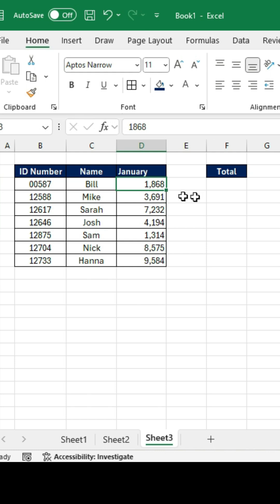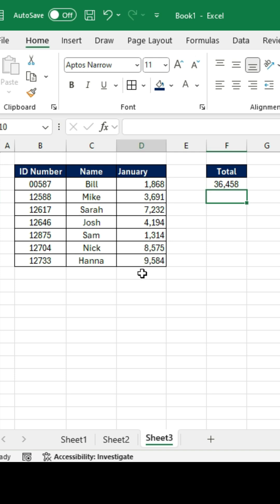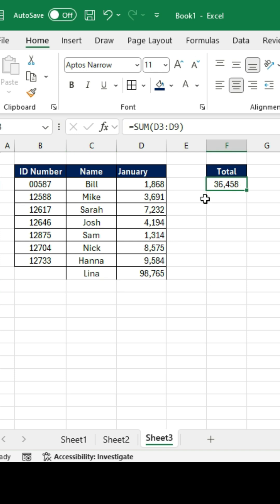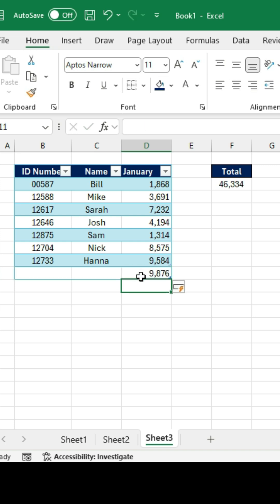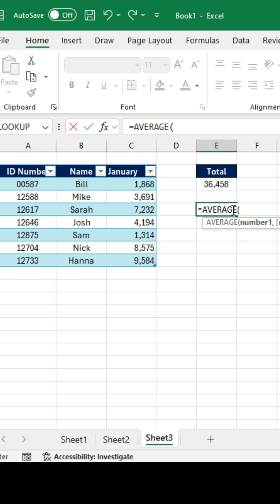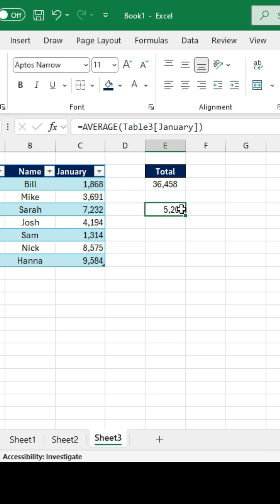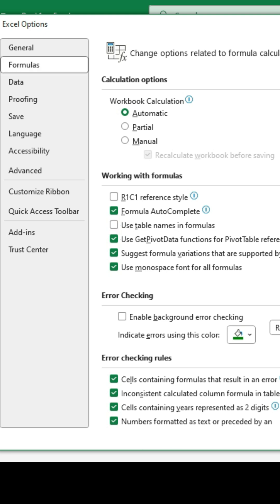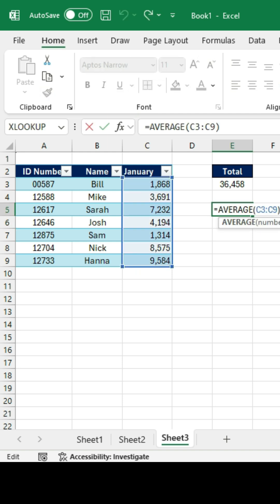How to Convert Data into a Table in Excel | Easy Step-by-Step Guide!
Want to make your data more structured and easier to manage in Excel? In this tutorial, learn how to convert data into a table in Excel and unlock powerful features like sorting, filtering, and dynamic formatting. Excel tables make data handling more efficient and visually appealing. Whether you're a beginner or an advanced user, this guide will help you optimize your workflow.

🔹 What You’ll Learn:
✔ How to convert a data range into an Excel table
✔ Benefits of using Excel tables
✔ How to format and customize tables
✔ Sorting & filtering data easily

📊 Boost your Excel skills today!